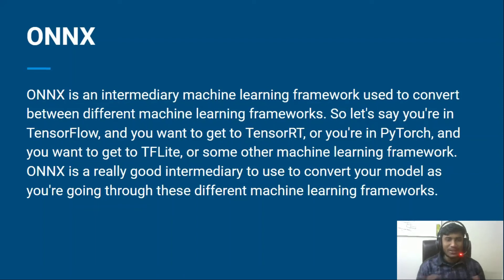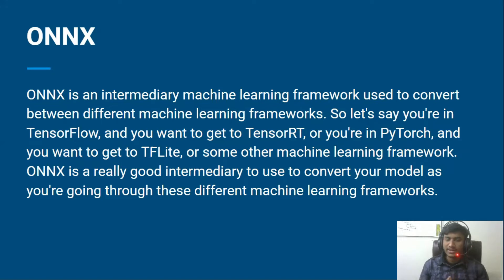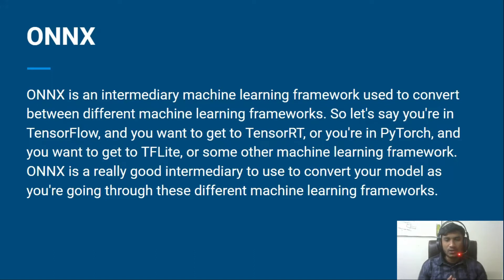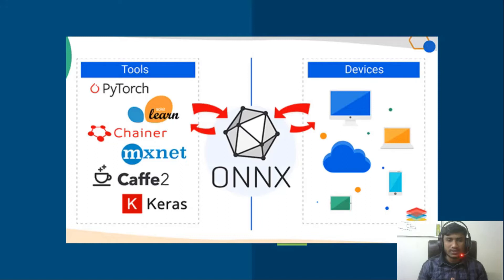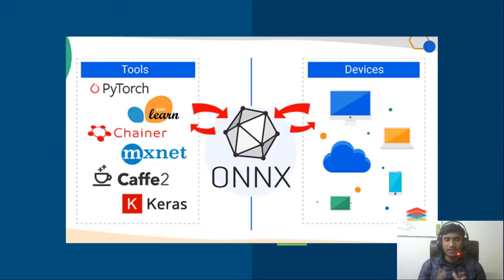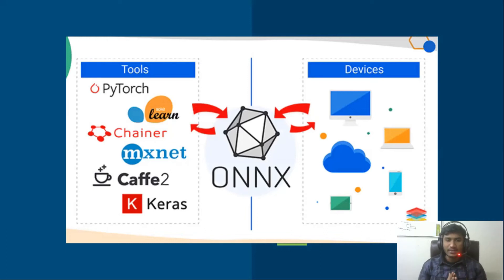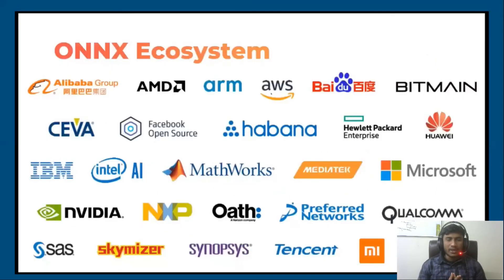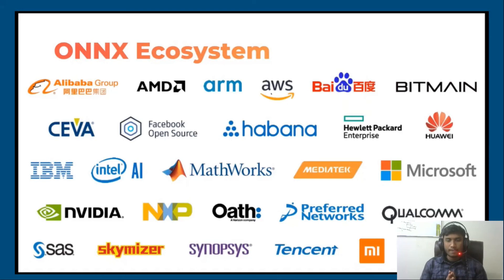All about ONNX | Tutorial-3 | Open Neural Network Exchange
Thanks!

YOU JUST NEED TO DO